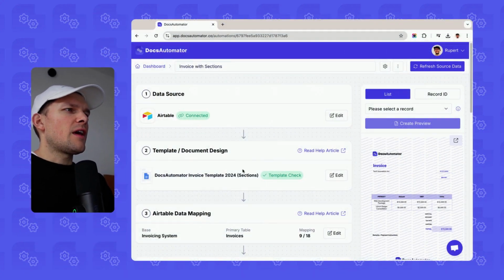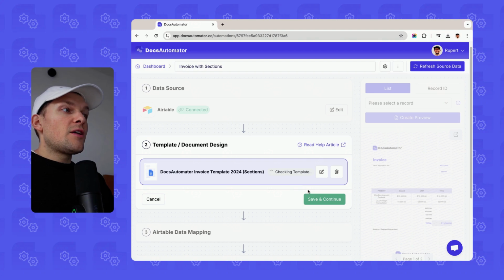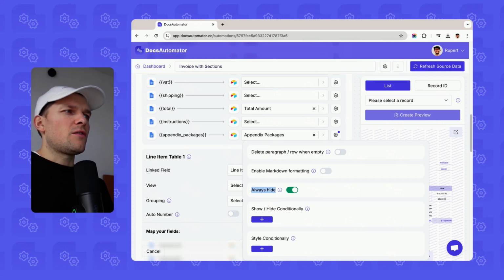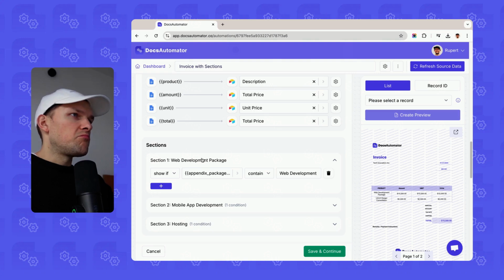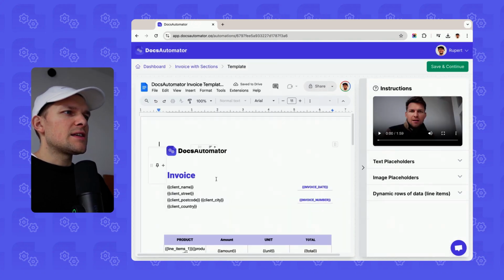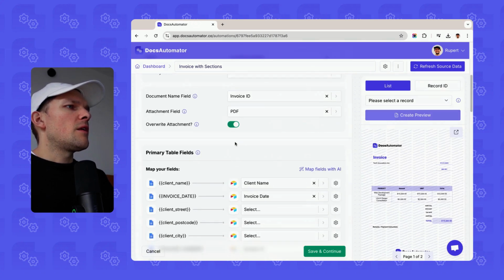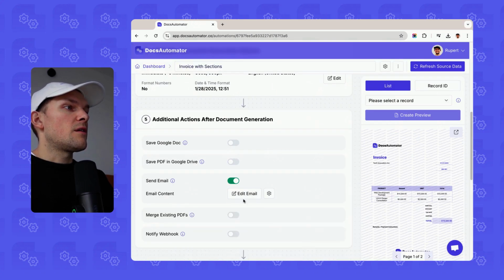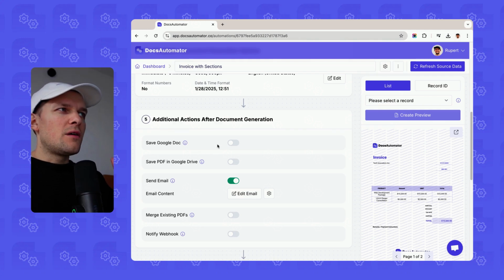Hidden Values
Hi Automators! Hiding values can be helpful if you want to use a value as a condition or pass email addresses that you don't want to include in your documents.

Looking forward to seeing what you build with it & happy automating!